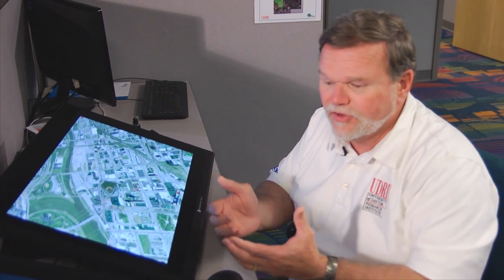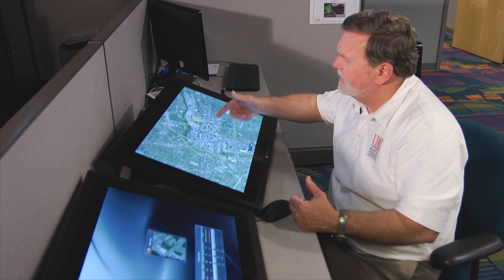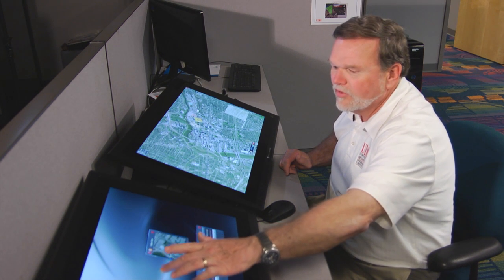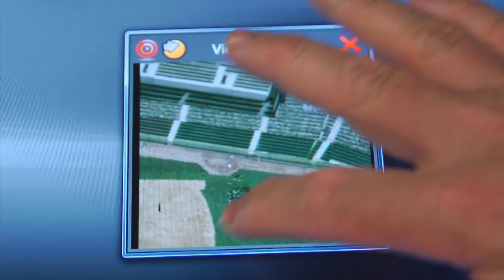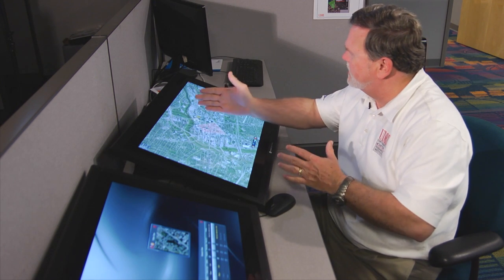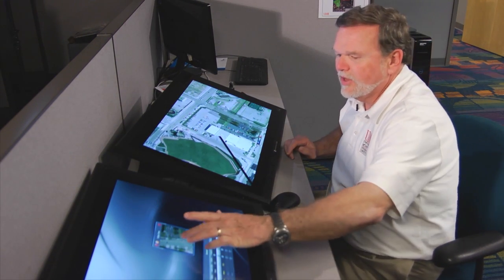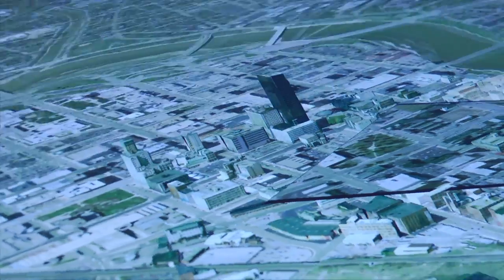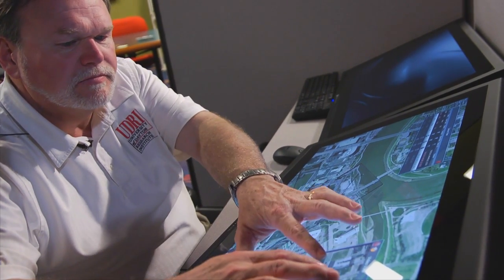Point and Fly UAV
The University of Dayton Institute for Development and Commercialization of Advanced Sensor Technology found a way to give something the finger and tell it where to go, for a good reason, of course. Researchers developed a way to fly unmanned aerial vehicles by simply pointing and dragging a finger across a computer screen. The system allows for better control than a joystick and getting the UAVs precisely where the flier wants them.